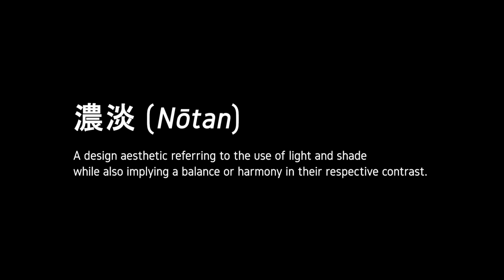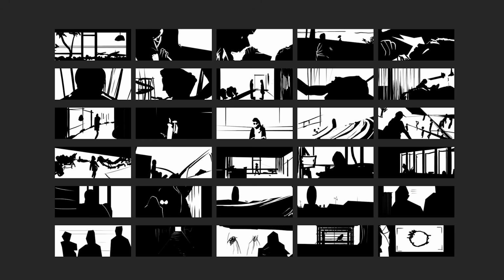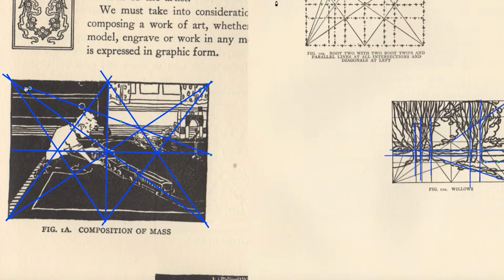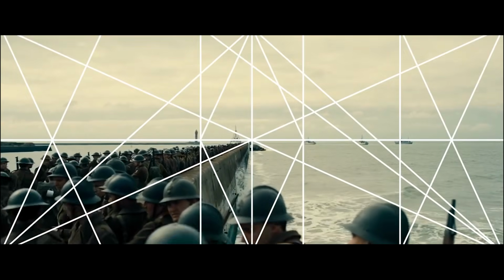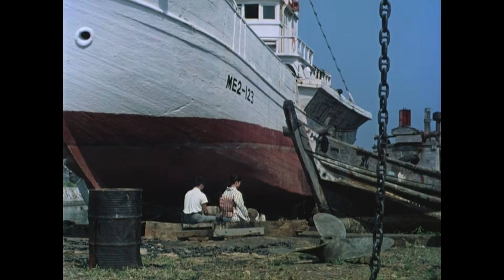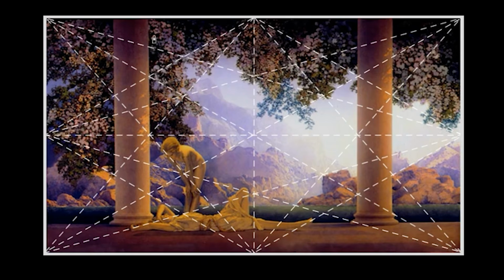Beyond Cinema: Composition and Visual Storytelling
Welcome to Episode 1 of 'The Ultimate Guide to', where we dive into the art of Visual Storytelling. Today, we explore Composition: how framing shapes clarity in narrative, how breaking the rules can deepen the story, and how icons like Stanley Kubrick, Cartier-Bresson, and many others used composition across film, photography, and more. From Paintings to Cinema, discover how every frame tells a deeper tale.

🎬 Deep Dive Film Club
⚔️ Exclusive Uncensored Essays & Workshops
CHAPTERS
0:00 Intro
4:43 Henri Cartier-Bresson
8:08 Stanley Kubrick
10:11 Framing
10:33 Tsutomu Nihei
12:03 Paul Strand - Architecture and Framing
13:08 Geometry
13:47 Alexander Rodchenko
15:07 Painting / Compositional Grids
16:27 Caravaggio/ Diagonal Compositions / Baroque Line
17:36 Philip-Lorca diCorcia
18:07 Gregory Crewdson / Arthur Tress
19:12 Krzysztof Kieślowski
20:41 Design the frame
21:36 Invisible vs Visible Composition / Neutral vs Stylised Composition
22:39 Wes Anderson
23:29 Edward Yang
24:20 The Importance of Interdisciplinary Studies for Visual Storytelling
24:58 Video Games - Compositing for Interactivity
25:12 Resident Evil
25:29 Resident Evil 4
26:00 Composing for Pacing - Takehiko Inoue
26:44 Kentaro Miura
27:13 Notan
28:54 Vilhelm Hammershøi
29:40 Distance - Moving In or Out?
30:24 Ingmar Bergman
31:14 Withheld Composition
31:33 Michael Haneke
32:56 Robert Bresson / Carl Theodor Dreyer
33:35 Negative Space / Andrew Wyeth
35:07 Terrence Mallick / Spatial Tension
35:33 Andrei Tarkovsky
36:11 Andrei Tarkovsky's Polaroids
36:43 The Artifice of Composition
37:15 Manipulating Spatial Logic
38:09 F.W. Murnau
39:37 Sergei Parajanov
40:44 Depth vs Flatness / Graphic Clarity
41:18 Dynamic Symmetry
42:00 Yasujirō Ozu
43:15 Aesthetic Totality
43:47 Shinya Tsukamoto
45:00 Shūji Terayama
45:44 Fragmentation vs Structure
46:22 Daido Moriyama
47:00 Satoshi Kon
47:40 Why to Compose for Clarity
48:38 Visual Clarity
49:38 Disney Renaissance
50:20 Hayao Miyazaki
50:39 Mamoru Oshii
51:24 Outro